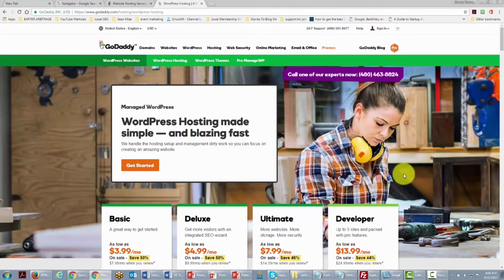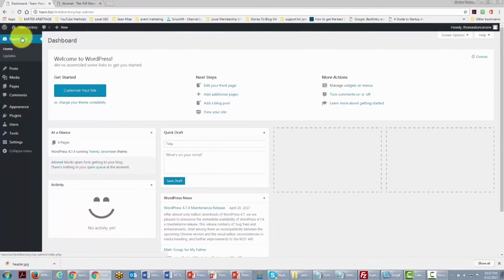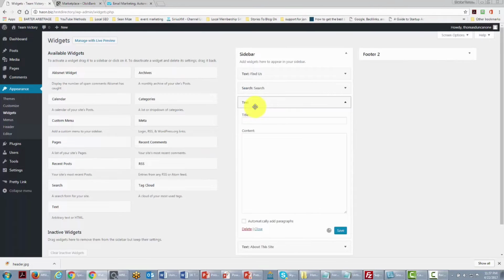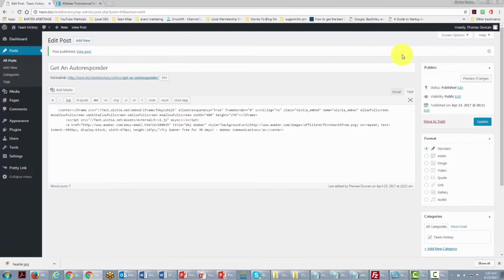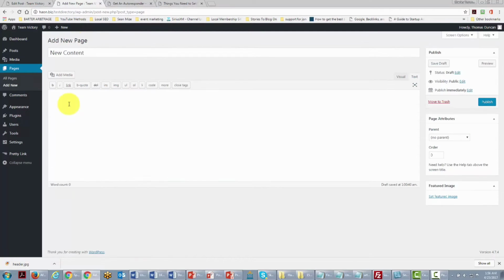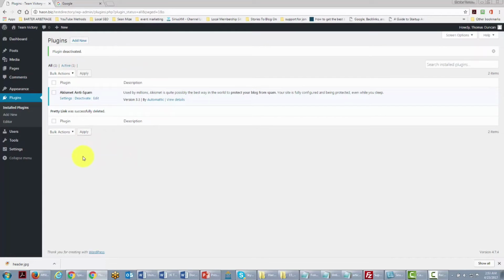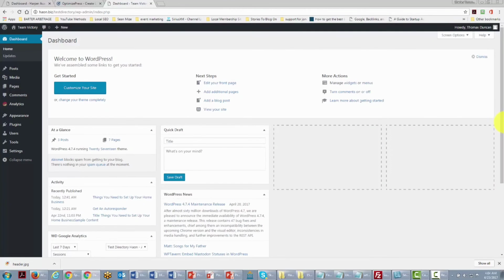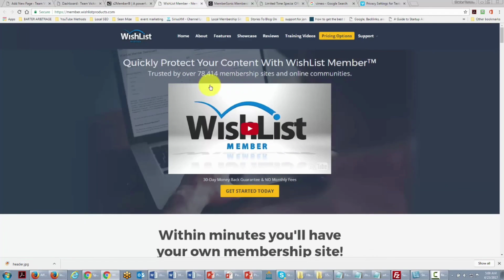Earn money from Online Home Business Playbook with a 100% free video course